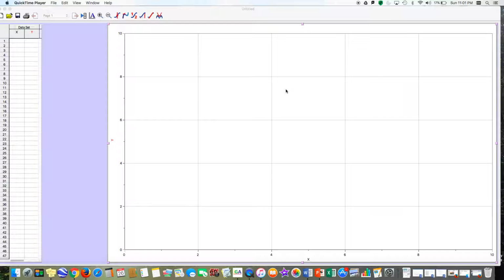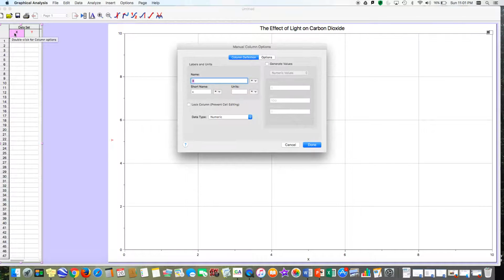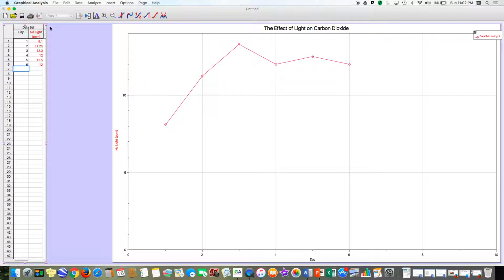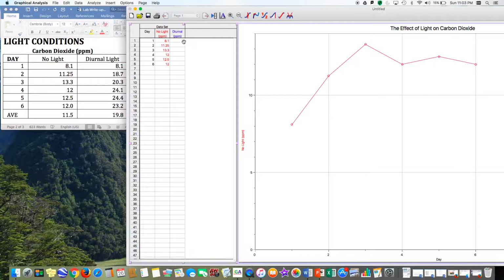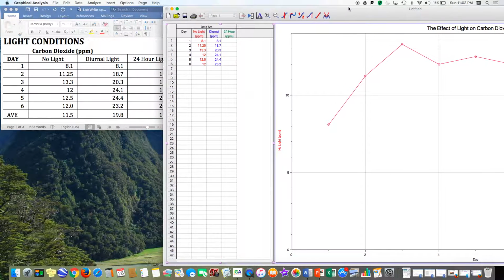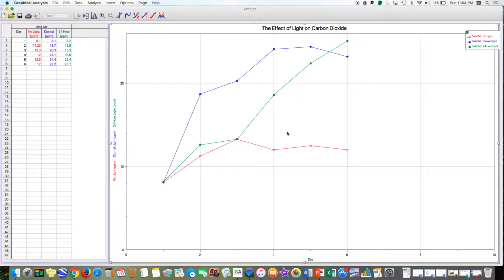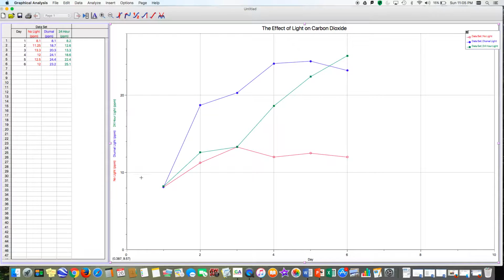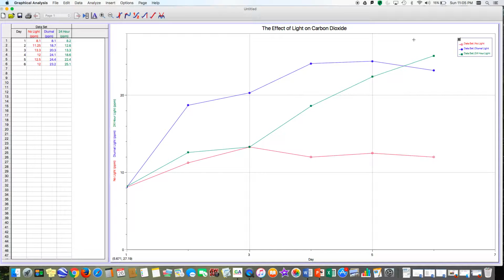Cycles Lab Graphing